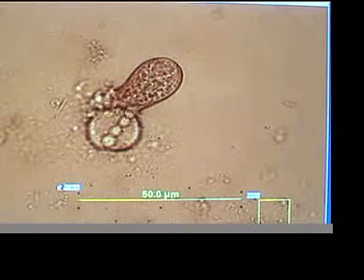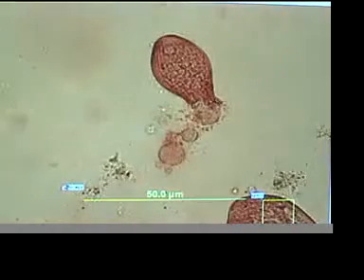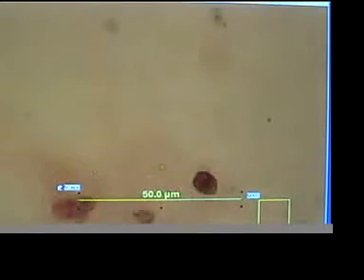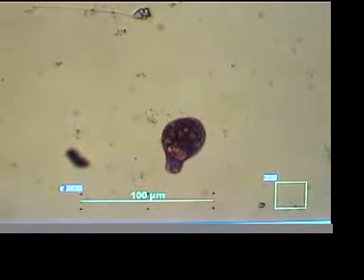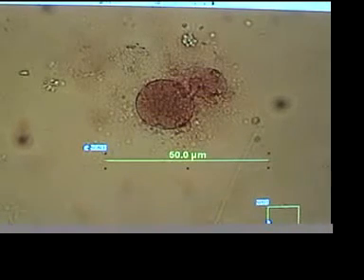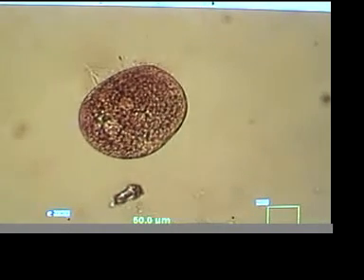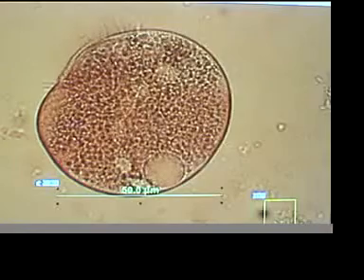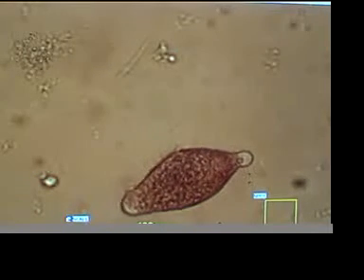Rife-Bare Plasma Experiment Destroys Organisms (July 7, 2007)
Utilizing a Rife-Bare phanotron plasma device, this experiment is an attempt to repeat the acclaimed work of Royal R. Rife who used his 'universal microscope' and phanotron plasma device to destroy, or as he described it, "devitalize" microorganisms.  While Rife is said to have found the resonant destructive frequency (MOR) of many dangerous pathogenic organisms, this simple experiment works with a harmless organism known as a Blepharisma.  It is a 'proof of concept' experiment.  A helium filled glass bulb (phanotron) is stimulated by an audio-rate amplitude modulated Radio Frequency carrier (27 Mhz) into a plasma state (the fourth state of matter) and these 'plasma waves' gradually destroy this microorganism.  As Rife would have said, it is now 'devitalized', it's basic biological functions (eating, replication, etc.) are no longer viable.  Were this a pathogenic organism, it would be rendered harmless.